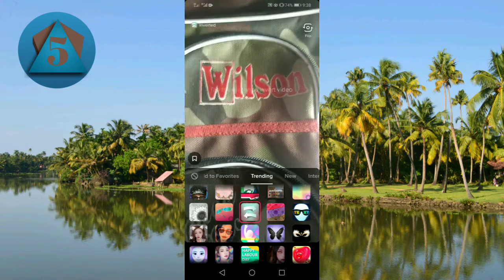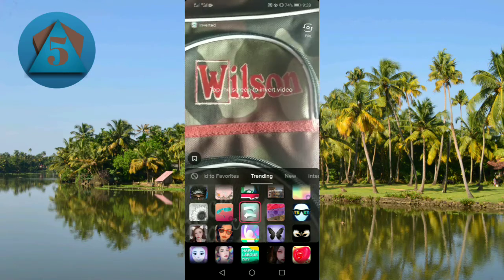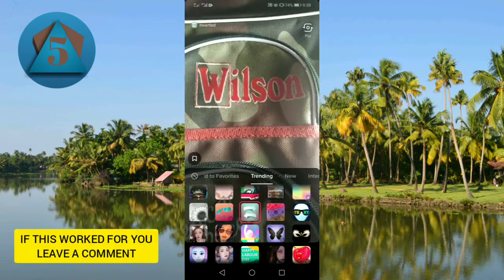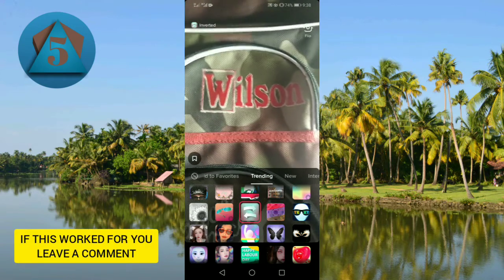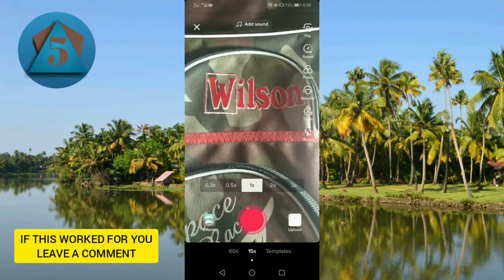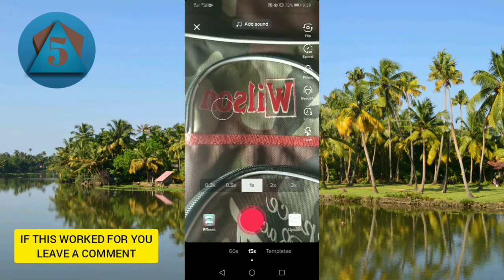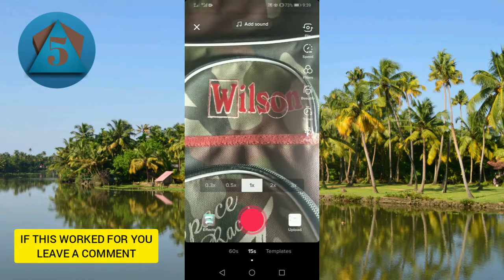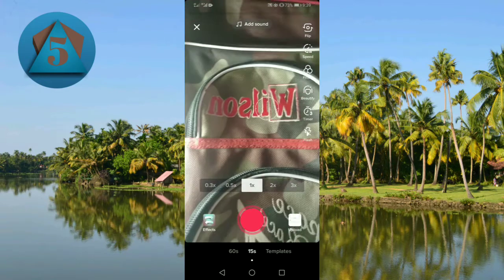How to use inverted filter in tiktok easy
How to use inverted filter tiktok
Inverted filter in tiktok
Use inverted filter tiktok
How to use inverted filter on tiktok easy
Inverted filter tiktok 2021